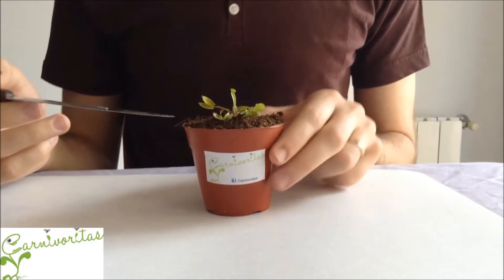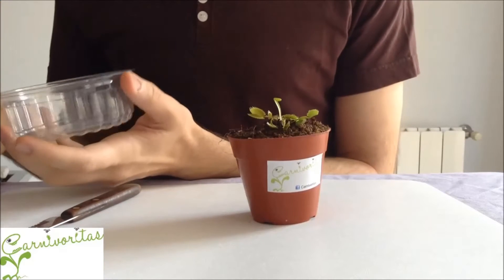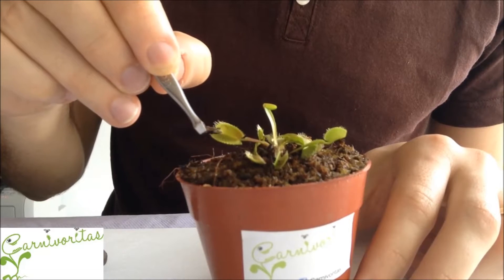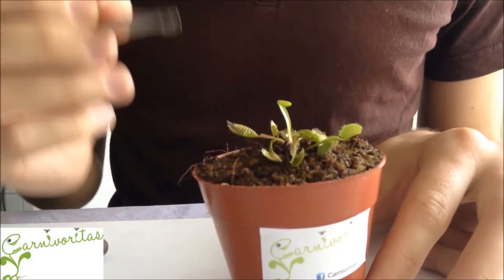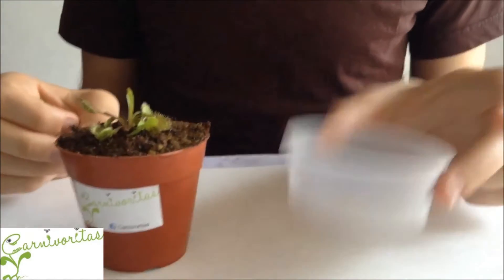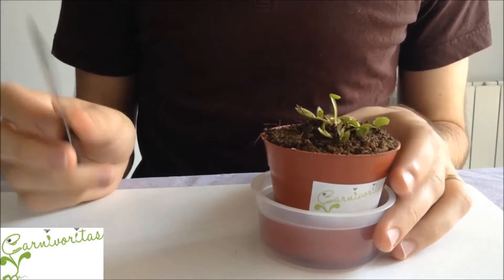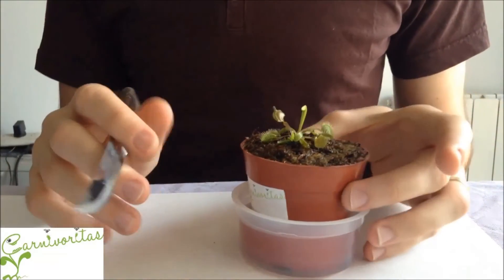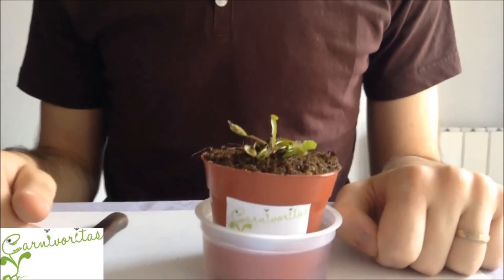Venus flytrap (Dionaea) Carnivorous plant - tramp mechanism and how to take care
In this video we describe and show how Venus flytrap eats insects. We also describe the basic caring you should have to keep it growinh well and healty. Watering, dorming, and more...

If you would like to support us, see our profile, about us section, you can make your donation.